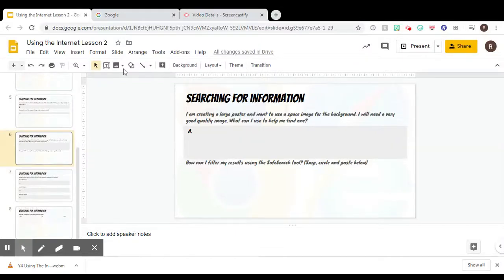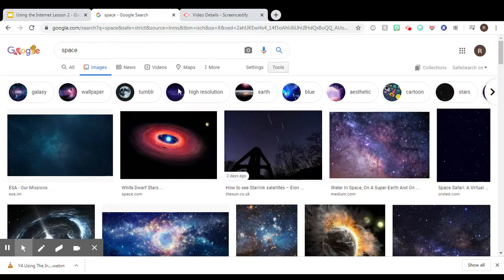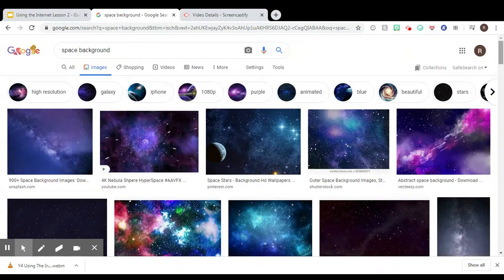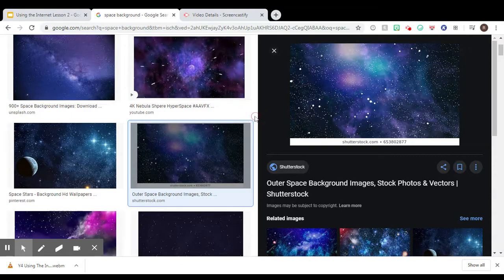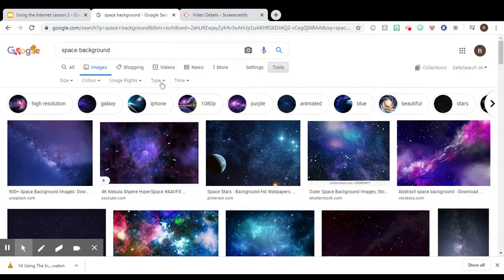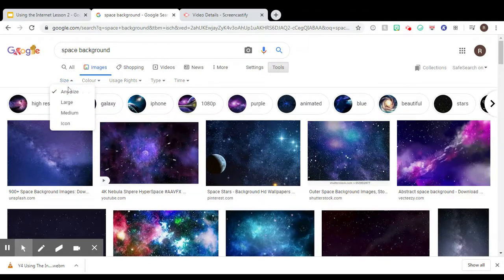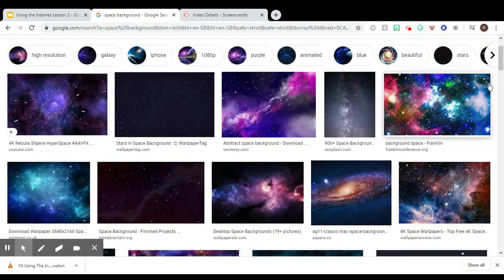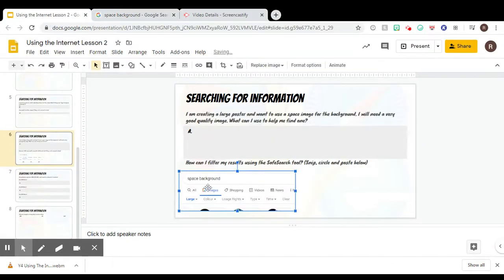Y4 Using The Internet Lesson 2 Video 3